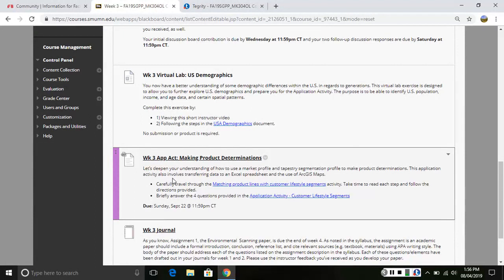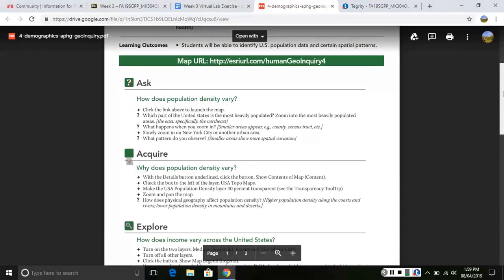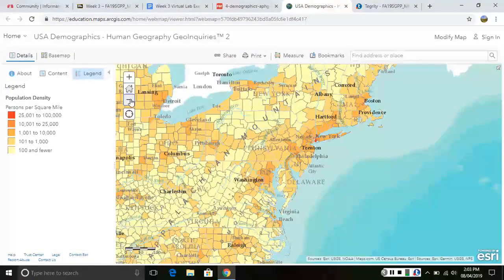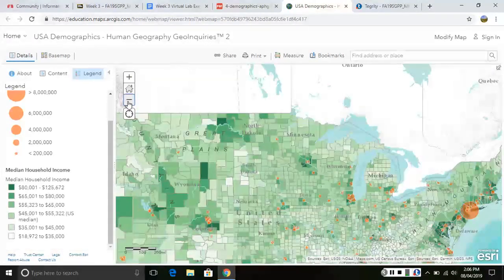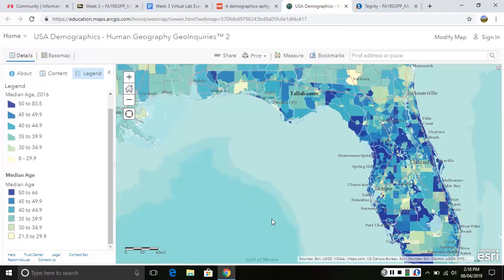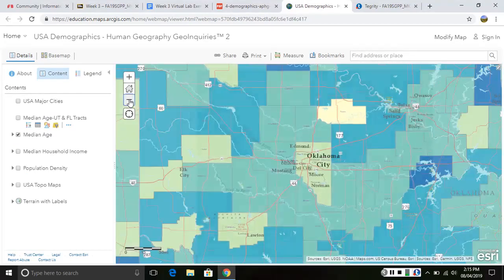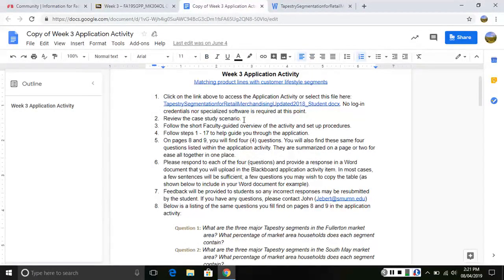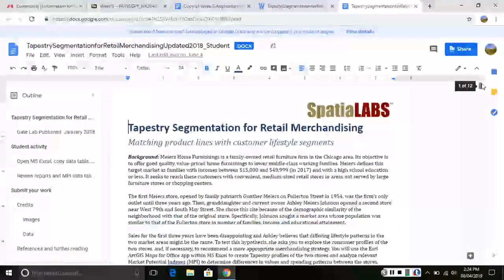MK304OL - Week 3 Materials - Overview of Virtual Lab and Application Activity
Fall 2019
MK304OL
Consumer Behavior and Trend Analysis
3 Course Credit Hours
Online